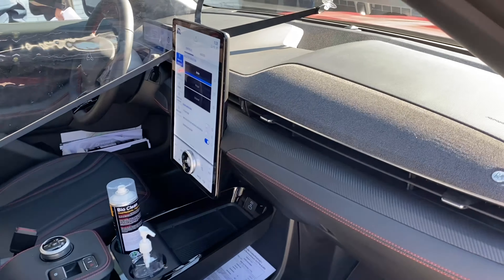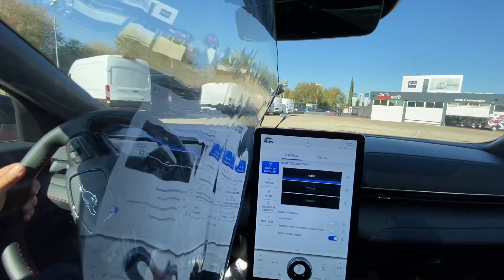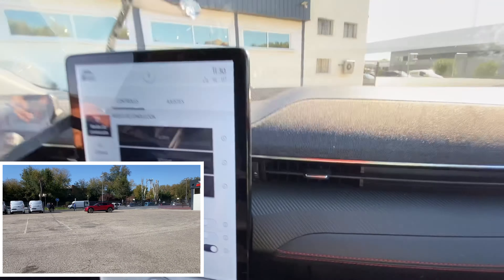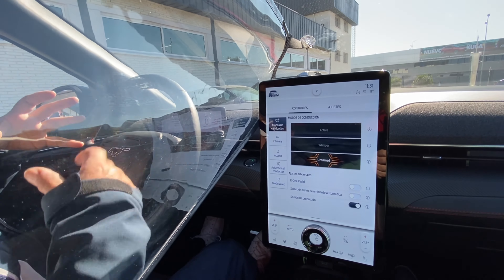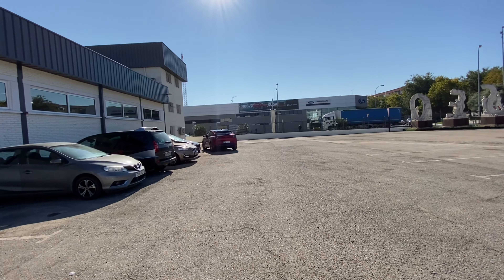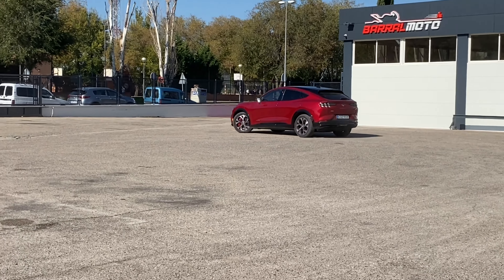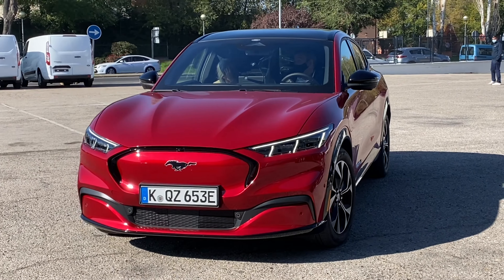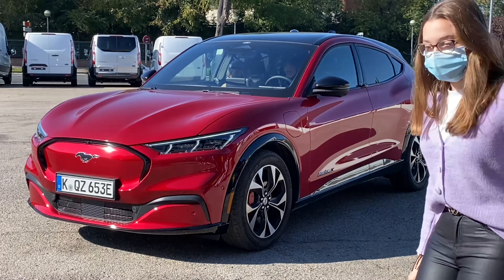Toma de contacto con el Ford Mustan Mach-E, el Ford eléctrico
La tienda del vehículo eléctrico.

Equipo de grabación:
Camaras: DJI Osmo Pocket
Canon PowerShot G7 X Mark II
GoPro HERO7 Black
Samsung Galaxy S7edge
Samsung Galaxy S8
Canon 60D
Grabadora audio Zoom H1N
Micrófono de corbata Boya BY-M1
Sony ECMCS3.CE7
Iluminación Luz led Movil
Pie Foco Led

Accesorios: Objetivo Canon 50mm 1.8F
Guimbal Zhiyun Smooth Q

Puedes hacer:
1/ Código de referido para obtener Supercarga ilimitada gratuita en un Model S o Model X nuevo.
2/ Conduzca un camión Semi eléctrico Un ganador a la semana podrá conducir un enorme camión Semi eléctrico en nuestro circuito de pruebas. Habrá premios adicionales y trofeos para los que consigan los mejores tiempos.

Recording equipment:
Samsung Galaxy S7edge: https : //amzn.to/2P07cO0
Samsung Galaxy S8
Zoom H1N audio recorder
Boya tie microphone BY-M1
Camera Canon PowerShot G7 X Mark II
GoPro HERO7 Black
Mobile Led Light
Camara Canon 60D
Target Canon 50mm 1.8F
Pie Focus Led
2 / Drive a semi-electric truck One winner a week can drive a huge semi-electric truck on our test circuit. There will be additional prizes and trophies for those who get the best times. Every friend who subscribes to our newsletter through his recommendation link will get an entry.
Audio peugeot e 2008 autonotizen peugeot 2008 electric peugeot e-2008